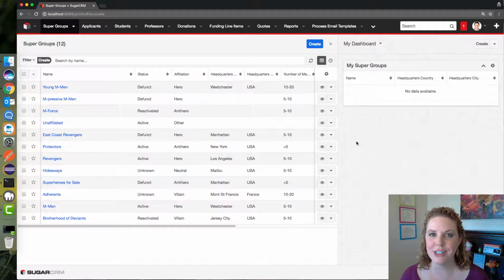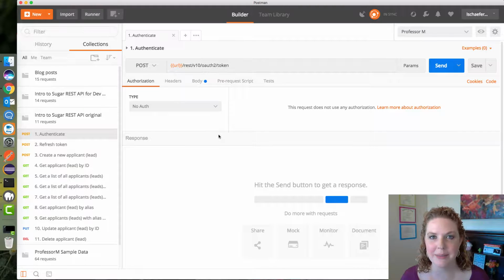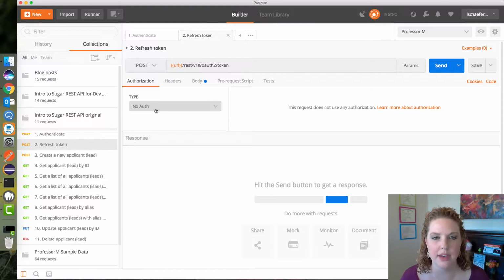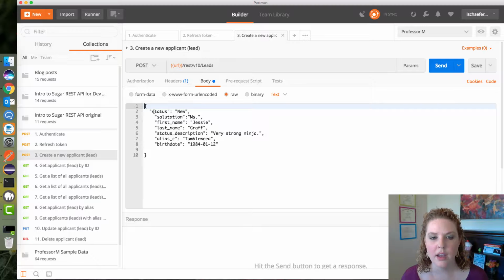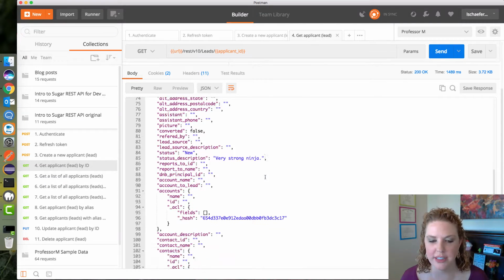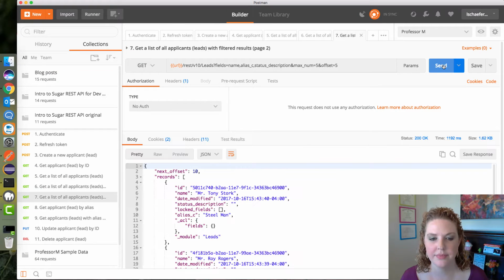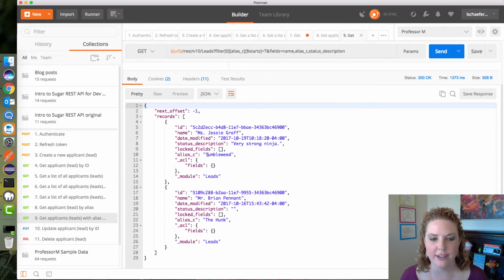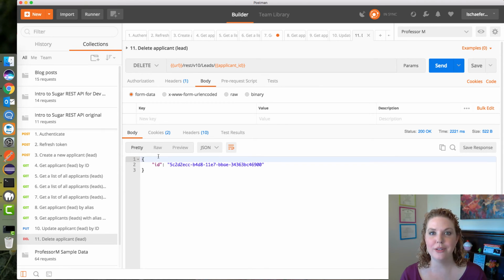Tutorial: Intro to the Sugar REST API